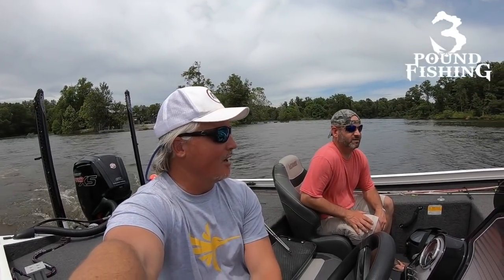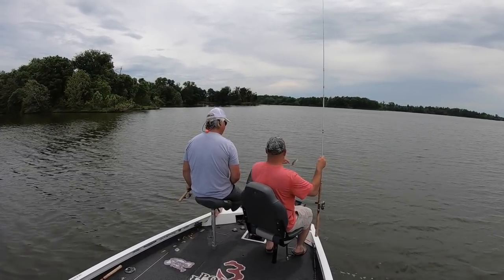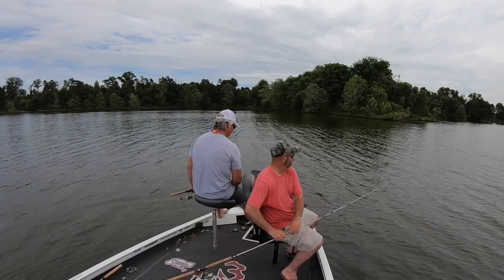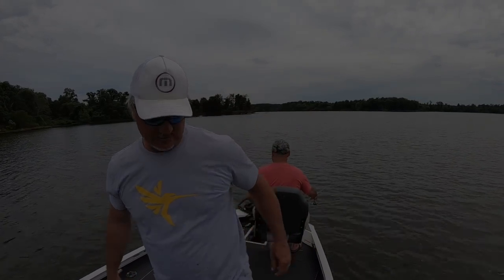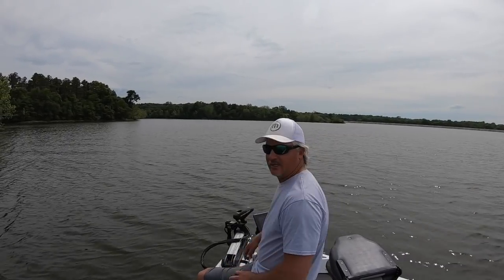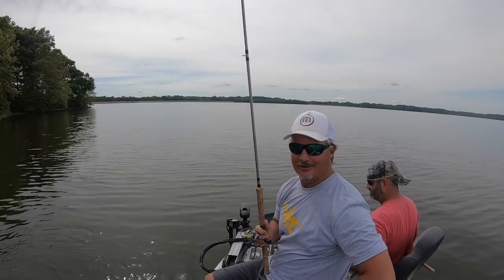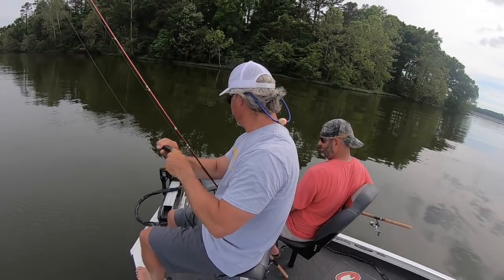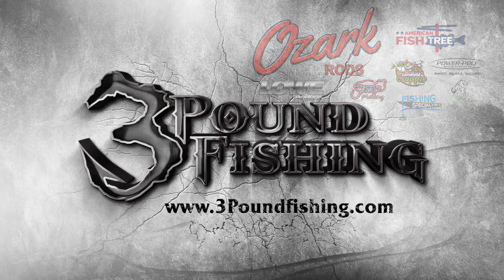Finding Big Crappie Post Spawn